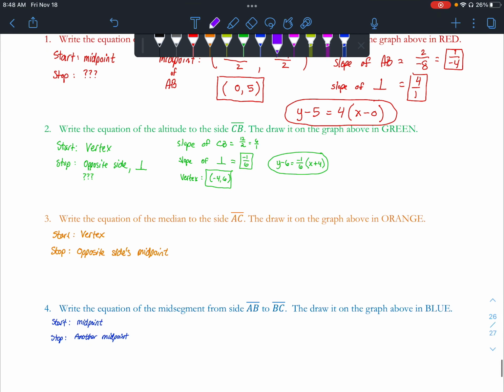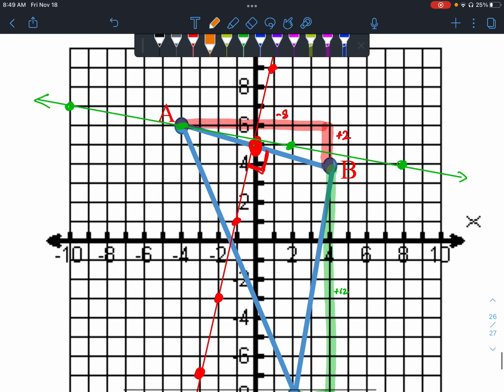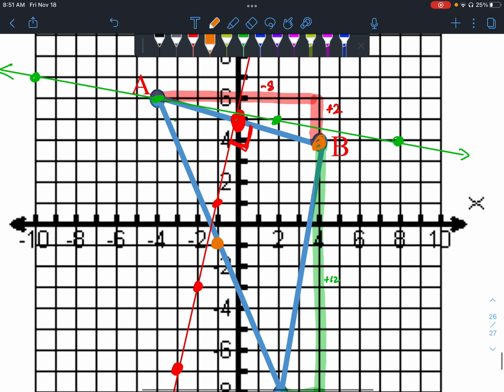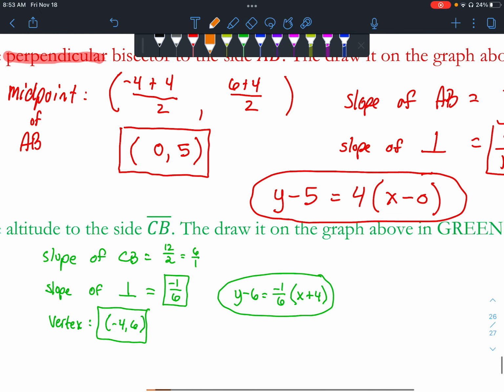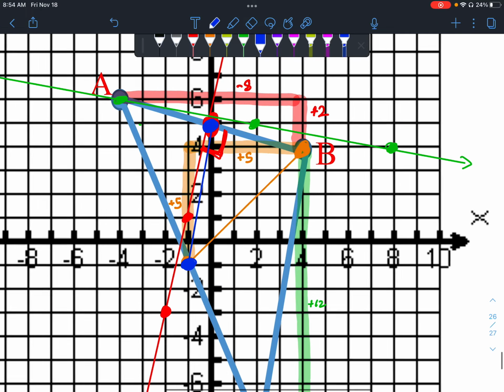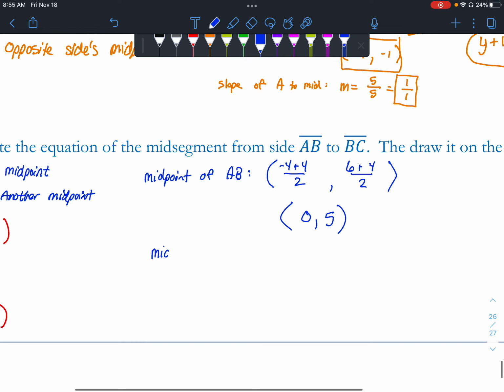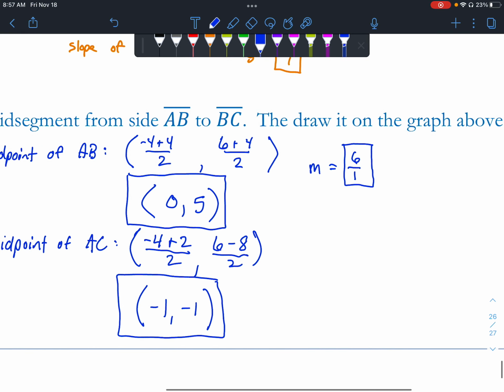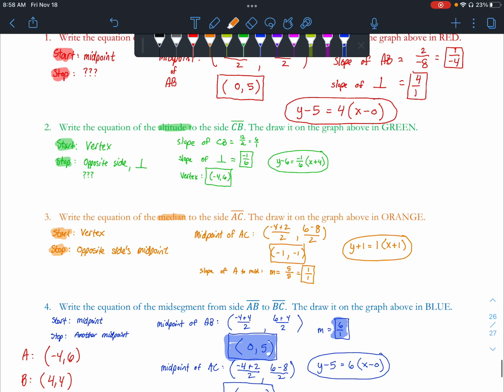Writing Equations Day 2 Notes